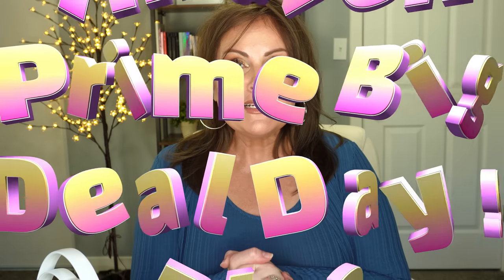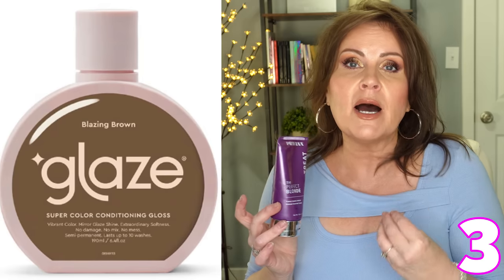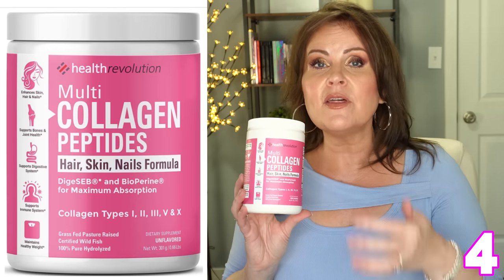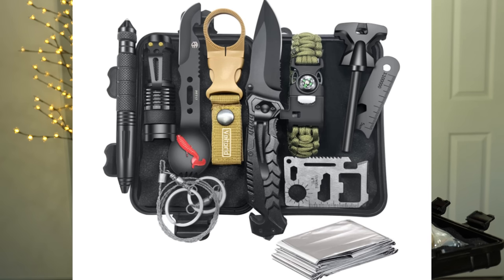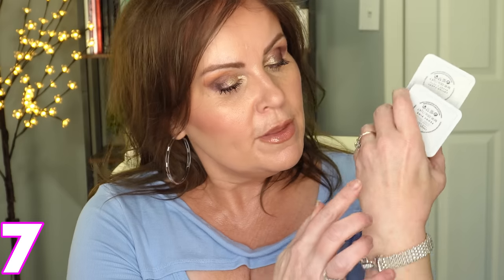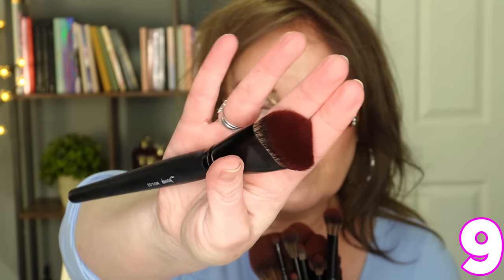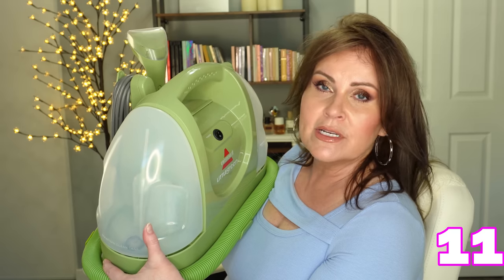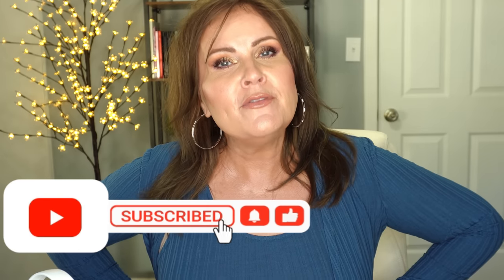AMAZON PRIME Big Deal Days Part 2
AMAZON PRIME BIG DEAL DAYS - Part 1.  All of the Amazon beauty, fashion, clothing, jewelry, shoes, purses, skincare, makeup, home decor and more that are tried and true staples for me. And some new Amazon fun finds that I'm really loving!  I think you're going to love these Amazon best sellers and Amazon viral products too.  Happy shopping the sale!

*Products Mentioned:
1- Pravana Purple Toning Mask

2- Macadamia Naturals Deep Conditioning Hair Mask

3- Glaze Super Color Gloss in Blazing Brown

4- Multi Collagen Peptides
Saw Palmetto Supplement
Silica Liquid

5- 12 Piece Survival Kit

6- Billie Eilish Eau de Parfume

7- Honest Beauty Cream Blush in Lush Lilac, Cotton Candy, Peony Pink

8- Womens Satchel Purse in DS Beige
Purse Bobble Decoration (discontinued, but I found this one)

9- 16 Piece Jessup Makeup Brush Set

10- Light Therapy Sunlight Mimicking Lamp

11- Little Green Bissel Upholstery Cleaner

12- Dark Teal Loungewear 3 Piece Set

Blue Long Sleeve Top - Large
Silver Double Hoop Earrings
Silver Chunky Bracelet

*Makeup Worn:
Maybelline Matte & Poreless Foundation in 122
Milani Highly Rated Tubing Mascara
Milani Cheek Kiss Liquid Blush in Pink Flirt
Maybelline Lip Crayon in Achieve it All
Maybelline lifter Lip Gloss in Sand

This has no impact on the cost to you, the consumer. I link to products this way whenever possible, and it has no bearing on the products I choose to review or recommend because all products can have links attached to them, no matter what they are. I would link the products on Ulta/Sephora/etc website anyway as a means of connecting you to the products, so now it simply offers the potential for a small financial benefit to me, which I greatly appreciate. Feel free to use, or not use, the links provided. And if you decide to use them, thank you so much! Also, if you would like to help a little more, when watching one of my videos please watch it all the way through, that helps to show the YT algorithm that people are interested in my video. If you have time, watch one or two of the ads shown with the video, that's the only way YouTubers get paid at all, if people watch the ads. So if you have a favorite Youtuber, you now know how you can support them with these little tips. THANK YOU SO MUCH FOR YOUR SUPPORT!